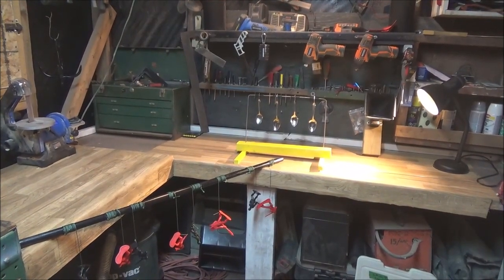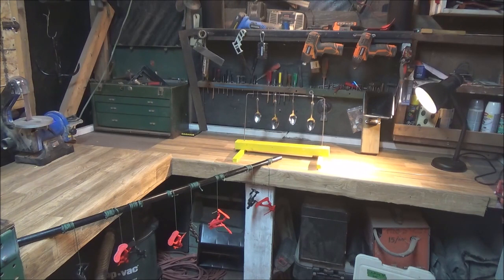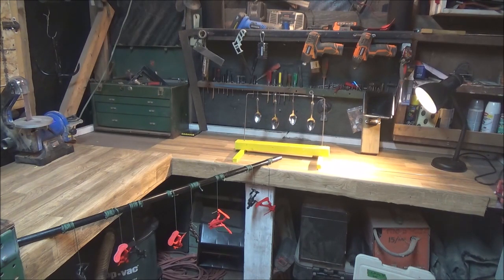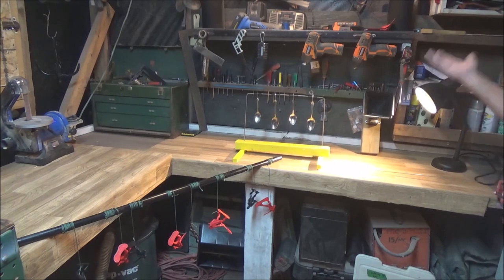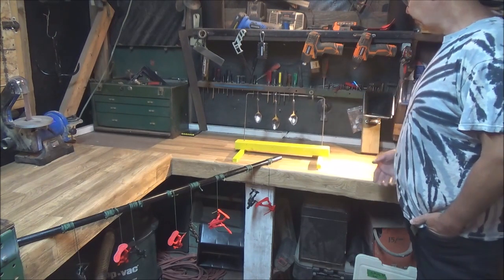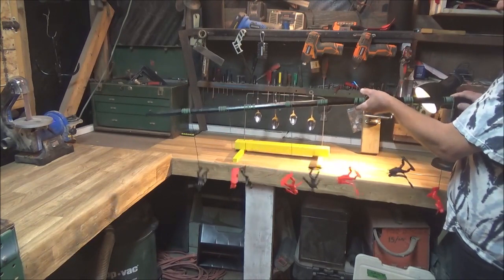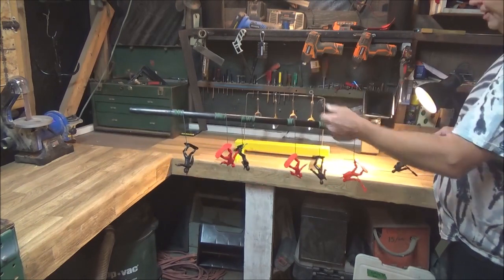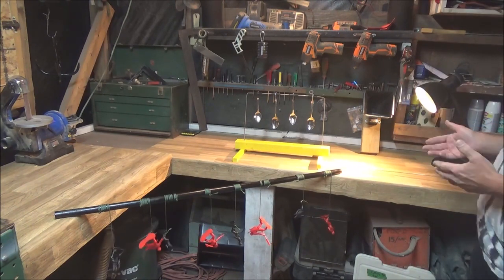Diy Pellet Gun Targets For Little To No Money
want some ideas to make some home made targets this is what i came up with in the last few days to add to the gun of target pratice with airguns.. they are simple and cheap or even free if you have some of the stuff laying around already